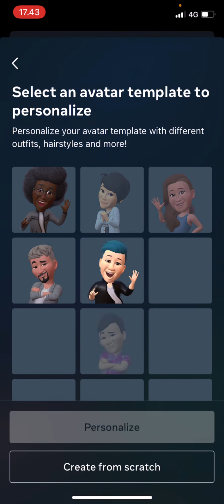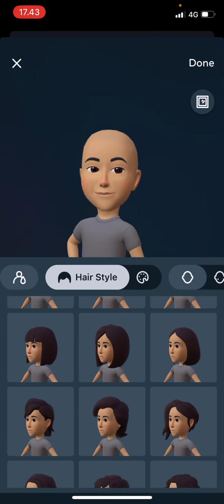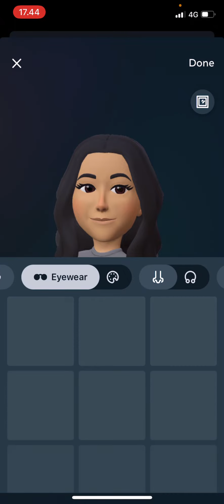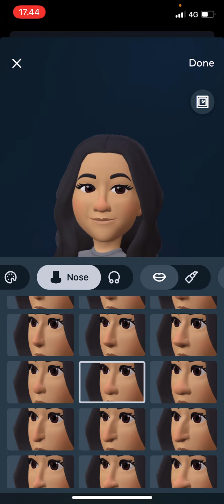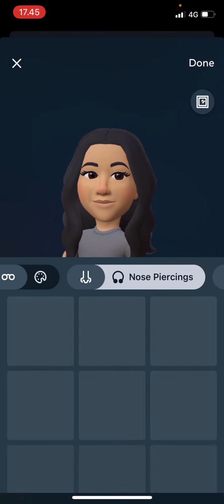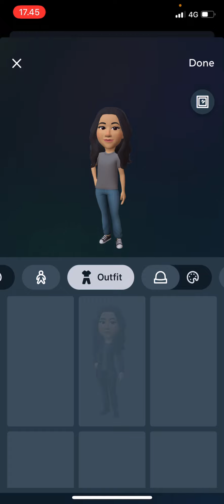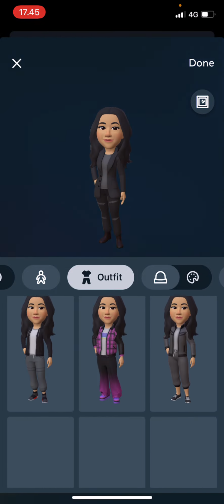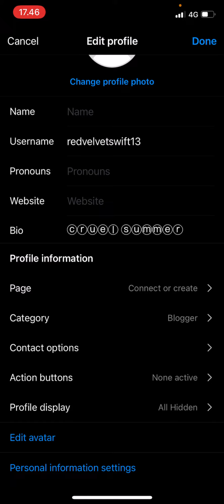How To Create An Avatar On Instagram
Want to create an a avatar on Instagram? Here's how you can do that.